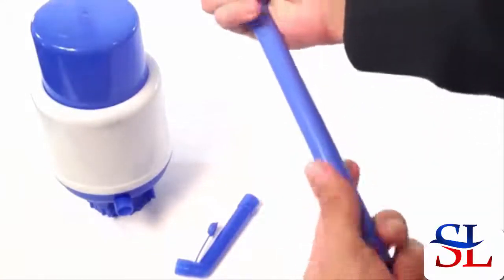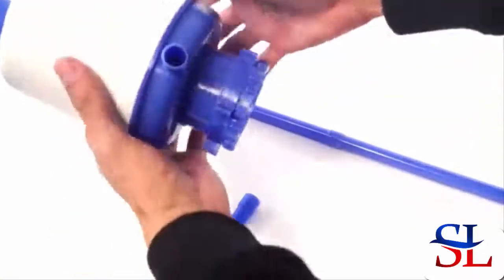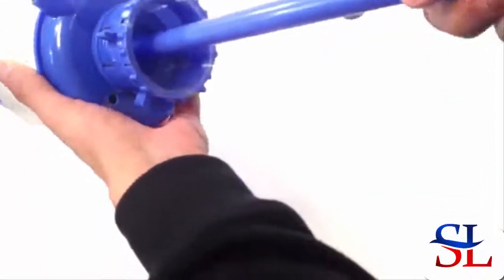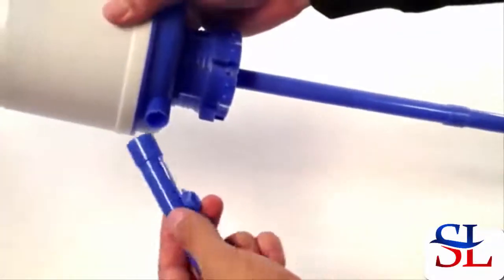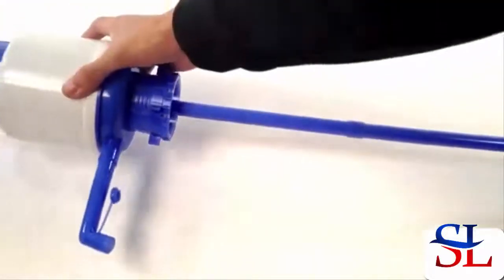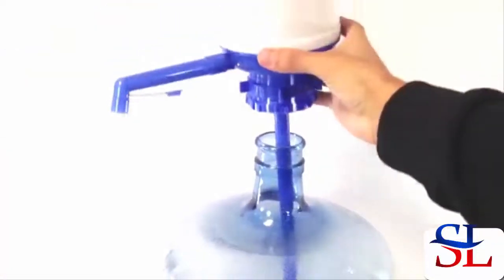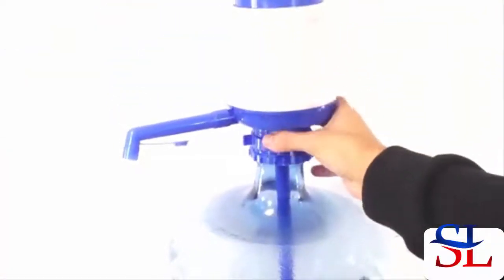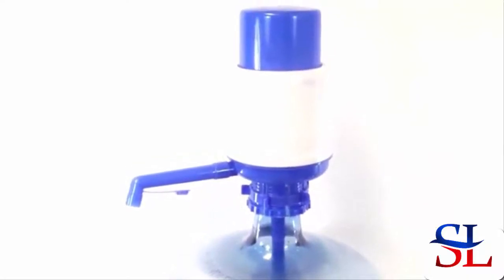Water Dispenser Pump Manual Water Pump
A manual pump for bottled water, that is great for camping, sports, home, school, office and more. The hand pump is easy to assemble and the pump tubes are removable for easy cleaning. Easy to use - just press down the pump head - manual operation no power required.

Water Hand Pump Technical Specifications:

• Innovative vacuum action for easy pumping
• Removable tube for easy cleaning
• Fits most standard 5-6 gallon water bottles
• Affordable and Environmentally Friendly